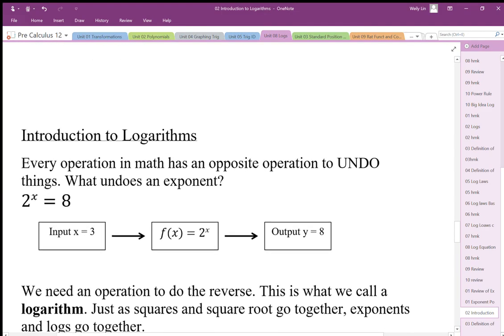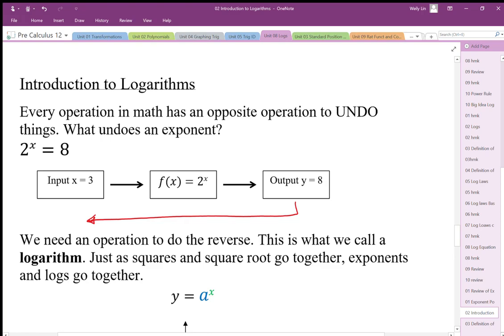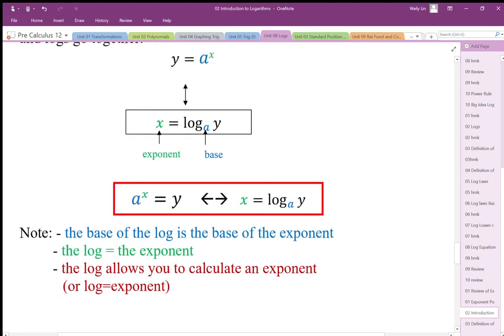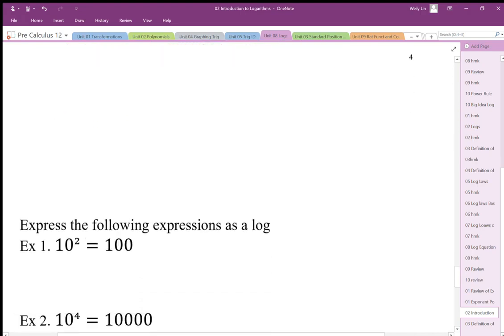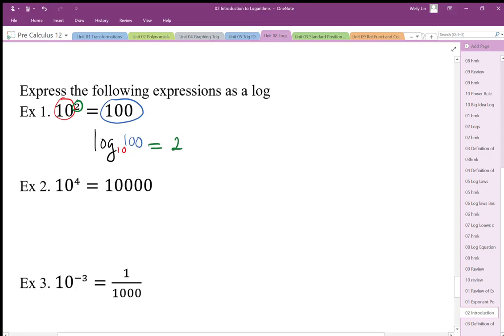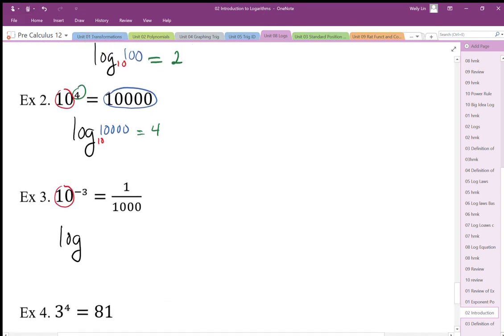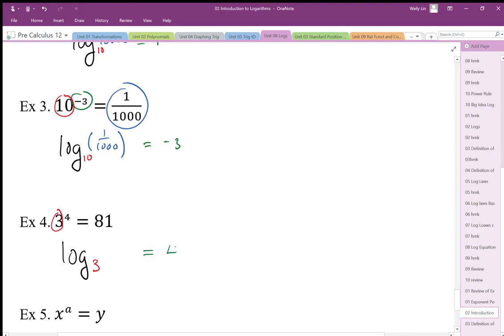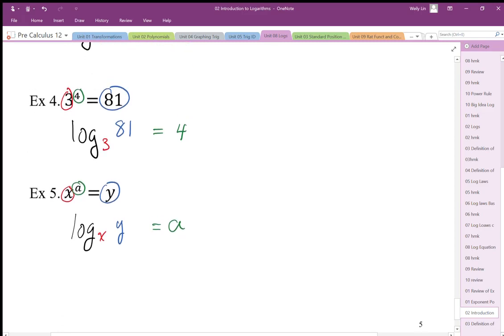02 Introduction to Logarithms Part4